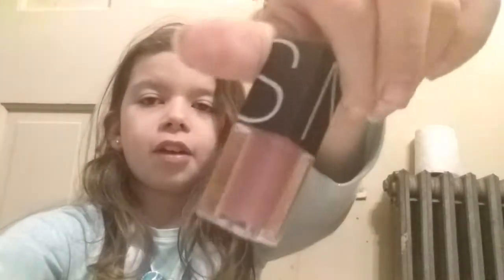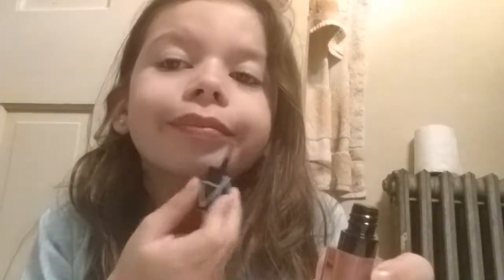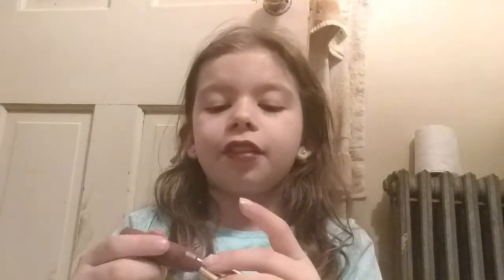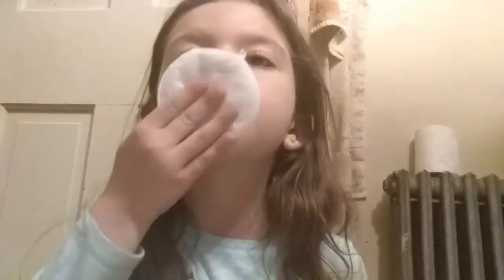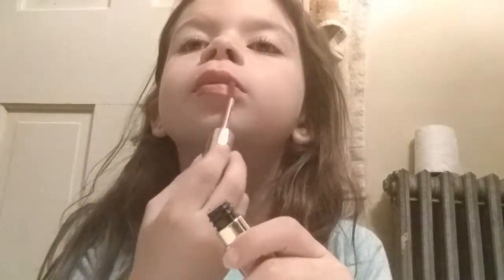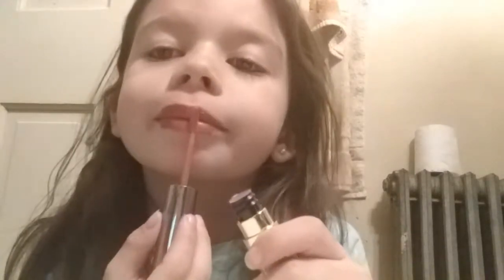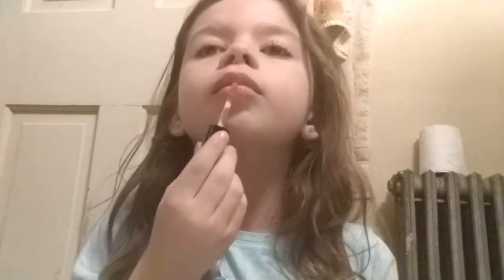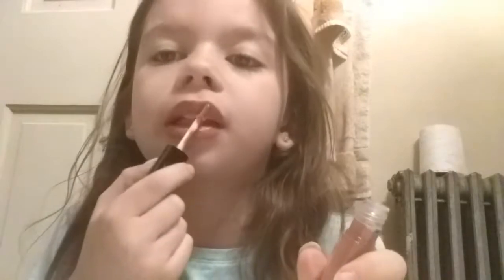NEW give me some nudes lipkit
my friend and I have another channel called Kailey and alanija in wonderland